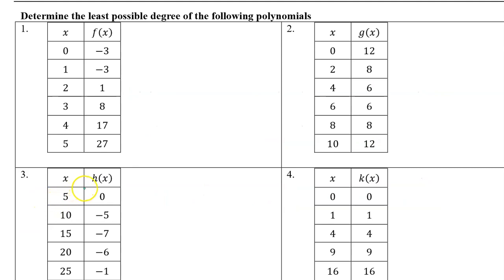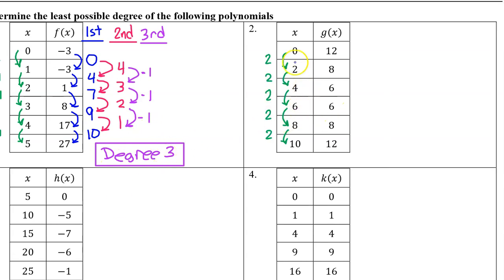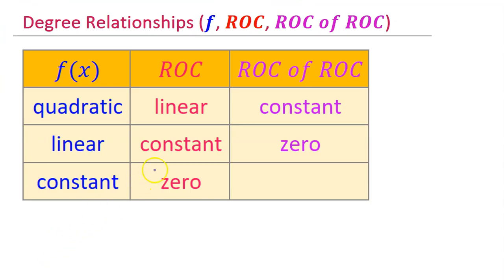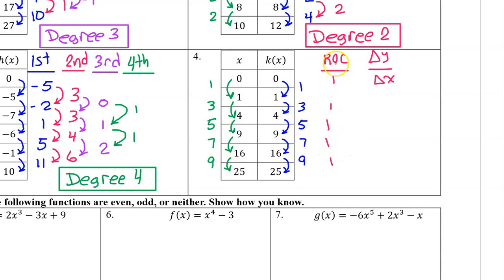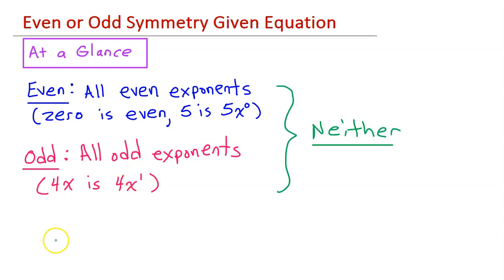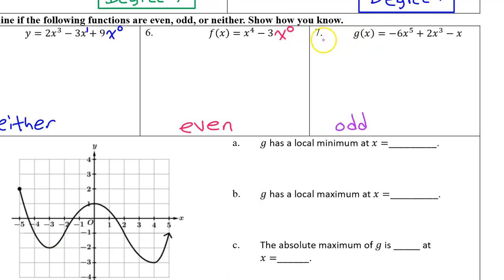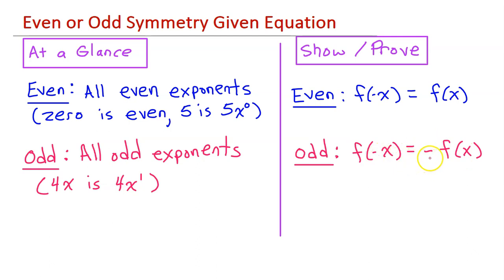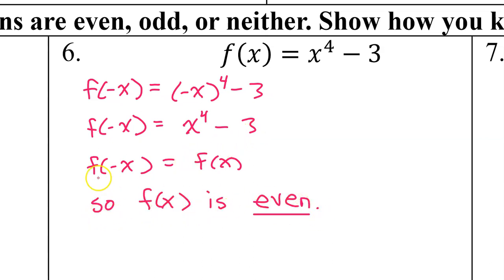1.15C - Polynomial Review (Part 1) [AP Precalculus]